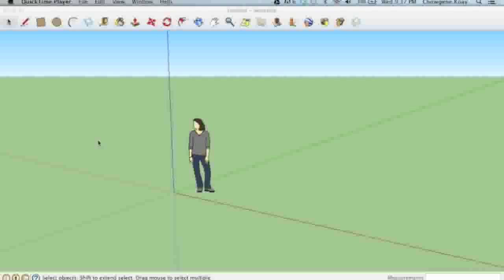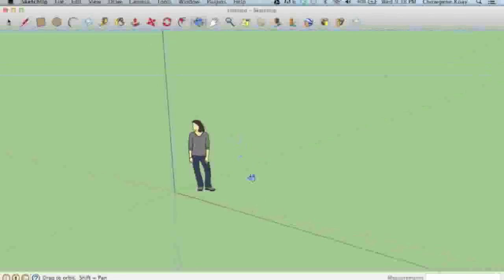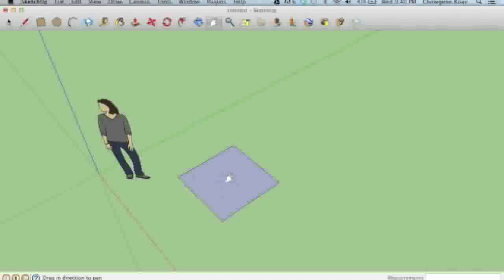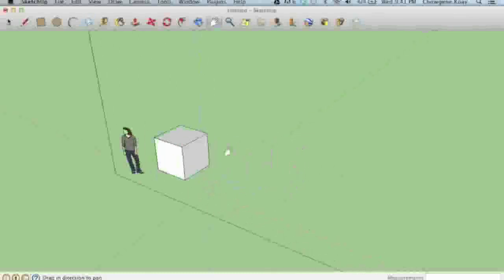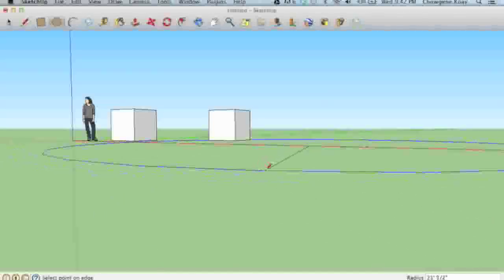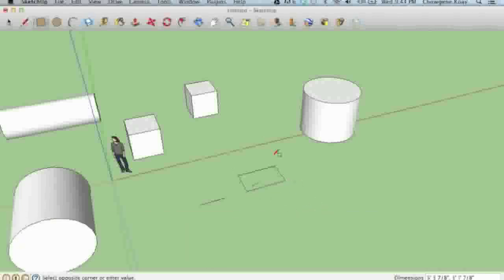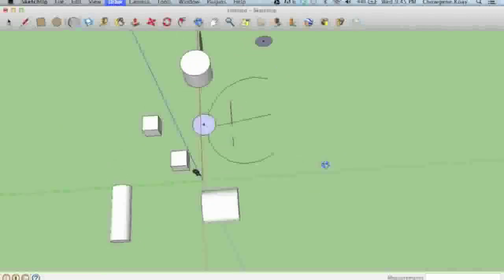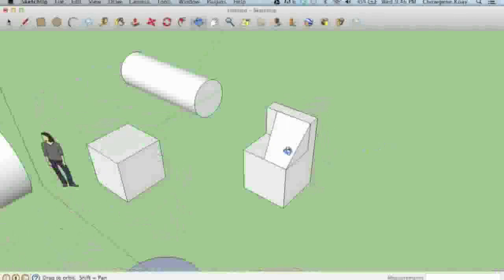Drawing Tools - SketchUp Series: The Basics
Learn how to Effectively Use the Drawing Tools in Google SketchUp for Your Own Creative Designs